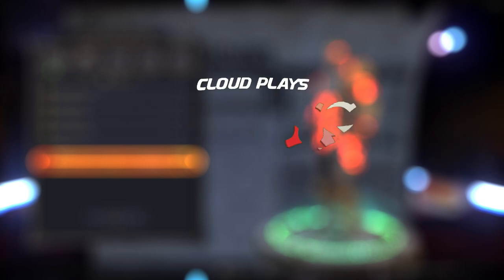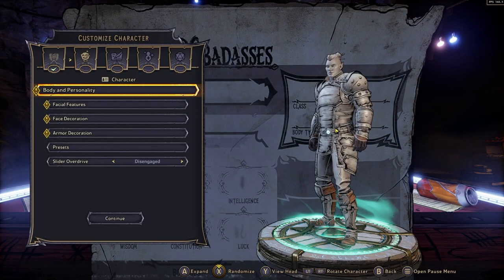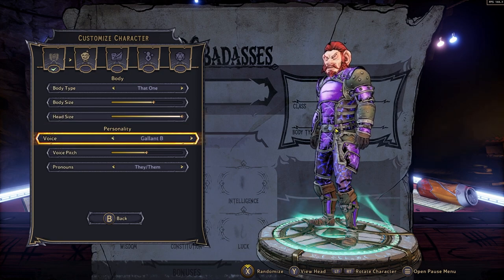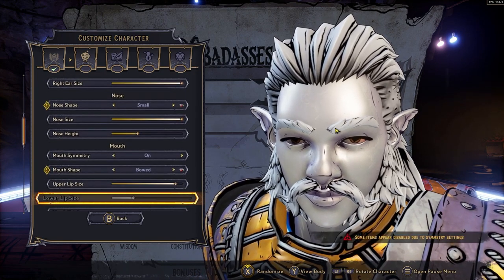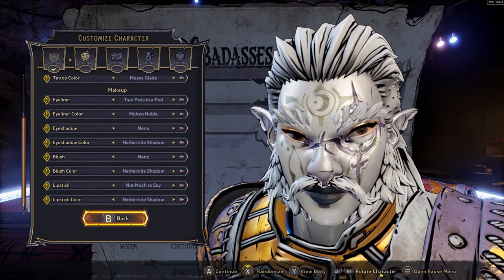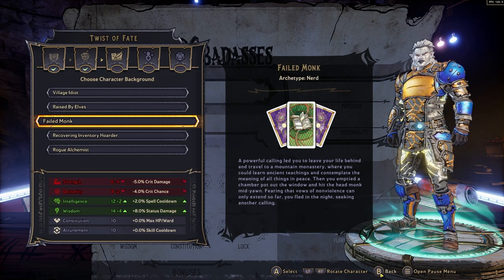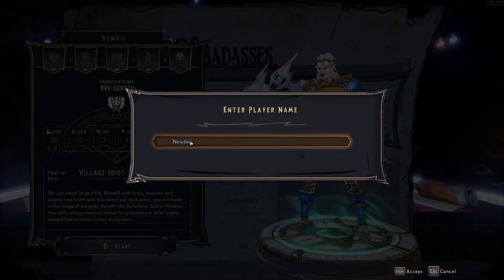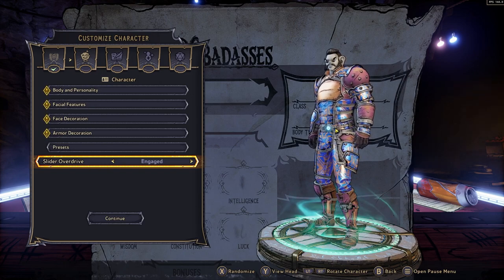THIS IS SO FUNNY! Full Character Creation Details! Tiny Tina's Wonderlands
Tiny Tina's Wonderlands - THIS IS SO FUNNY! Full Character Creation Screen Breakdown!

🎮 PSN: Cloudplays_YT